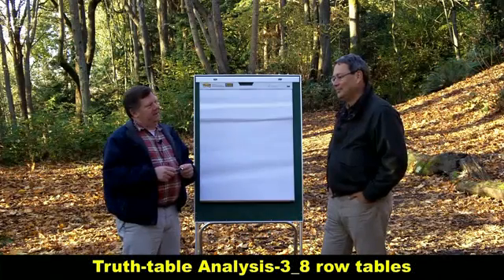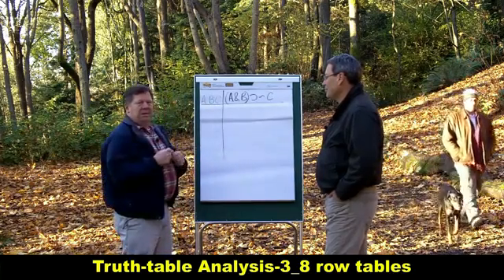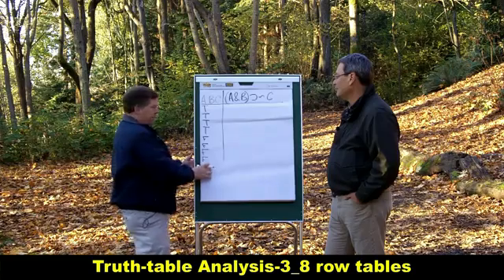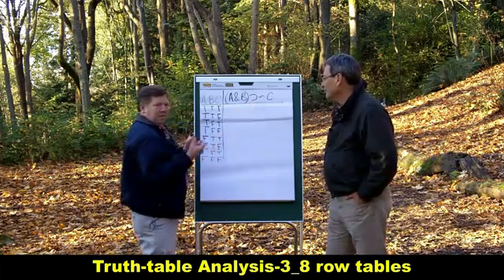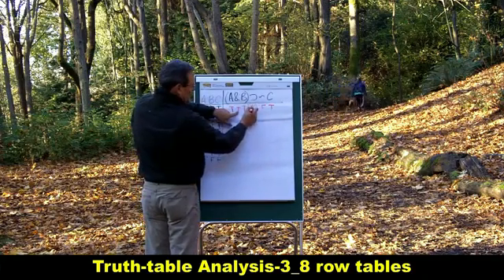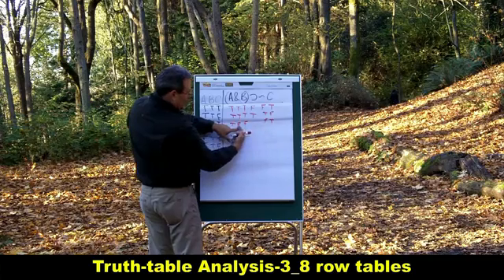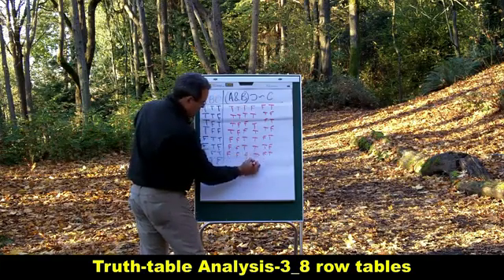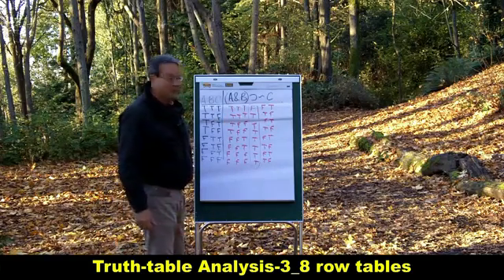Truth-table Analysis-3_8 row tables_HD.mp4 - YouTube.mp4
Video for Open Course Library Logic (PHIL&106), developed by Paul Herrick & Mark Storey